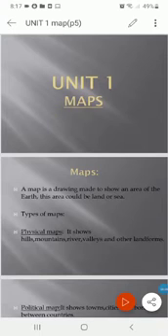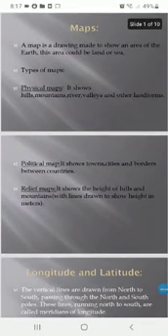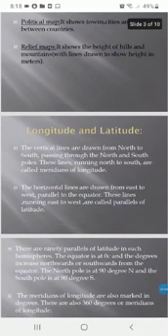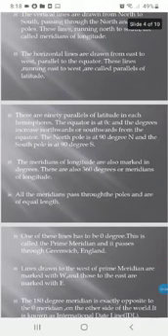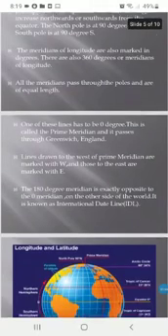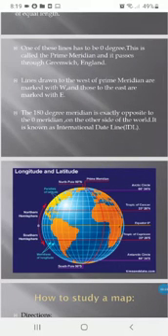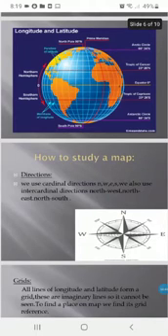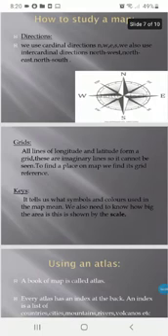Social Studies | P5 | Aug 20, 2021